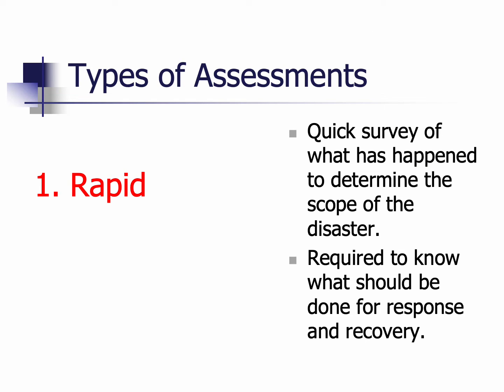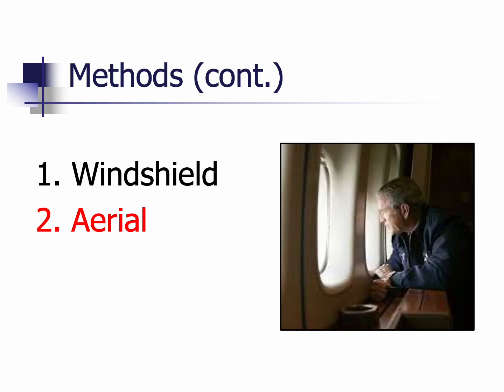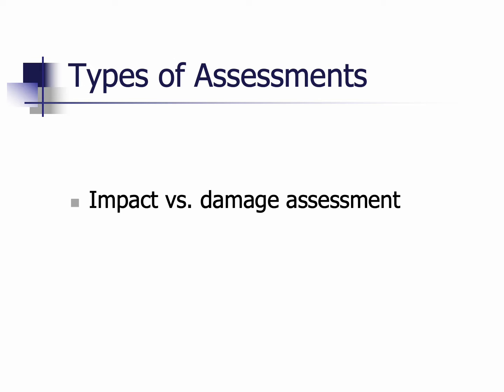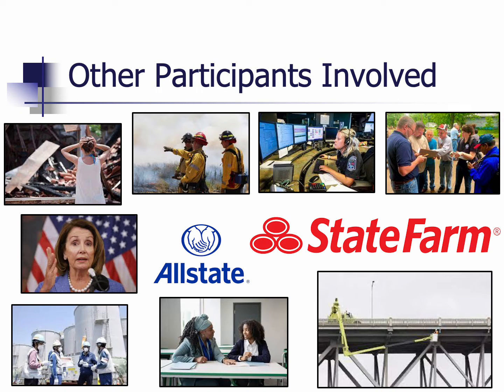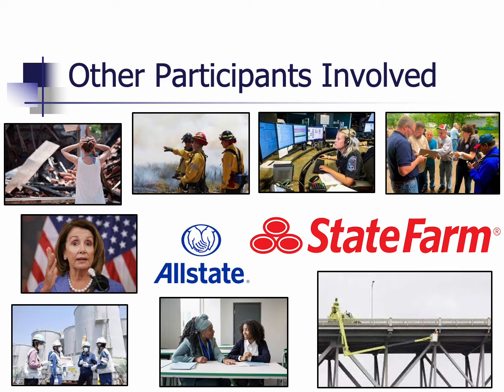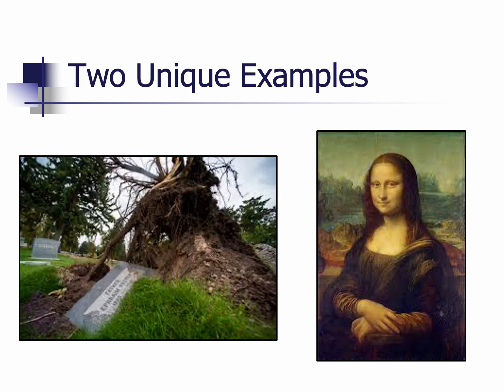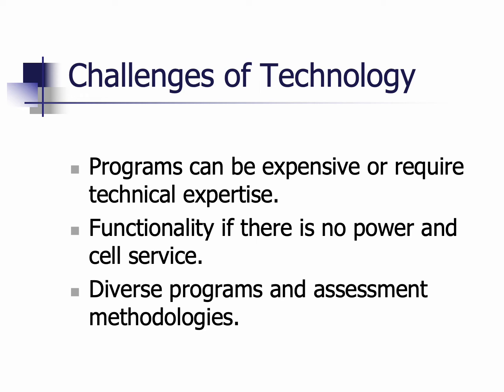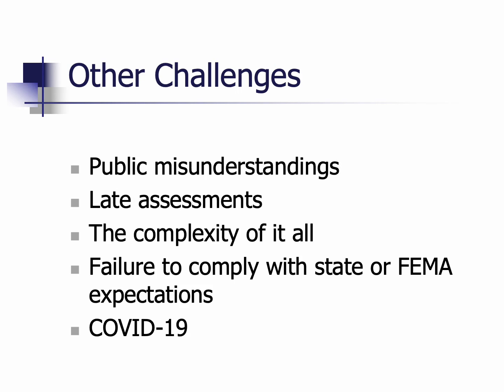Damage Assessment after Disasters (Part II - A Complex Function and the Use of Technology)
This edition of Disaster Hack is a follow up to the prior video on damage assessment that was posted on December 31, 2022 This updated video reviews the basic elements of damage assessments, but also discusses the complexities of this emergency management function in terms of the various types, methods, and participants involved. The video also mentions how different technologies are being utilized in damage assessments today (e.g., remote sensing, drones, GIS programs, social media, etc.). The benefits and challenges associated with modern technology are mentioned along with other anticipated concerns. Recommendations are shared to improve this vital function in emergency management. Various examples are provided to illustrate the principles discussed.